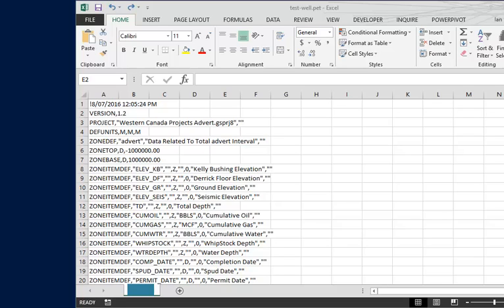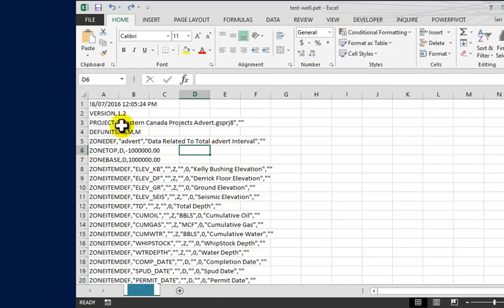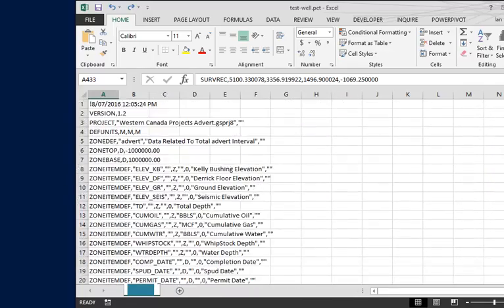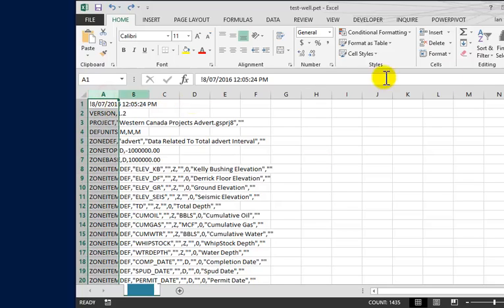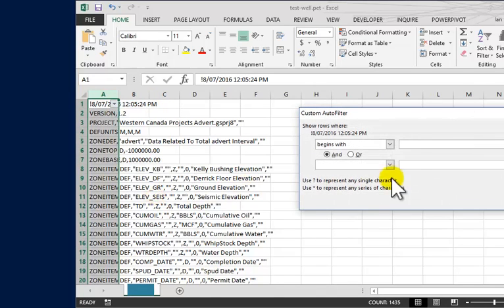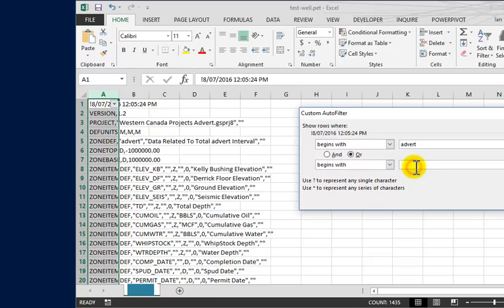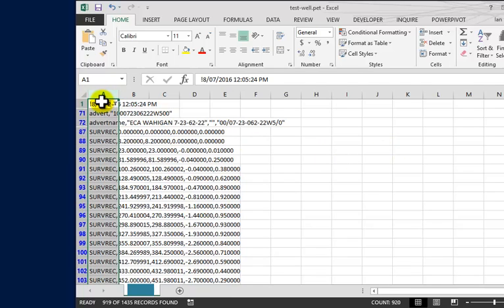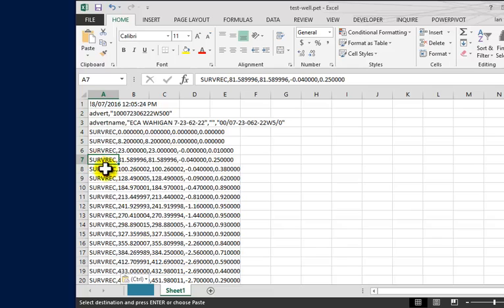How To Select and Delete Rows Based On a Cells Contents or Value in Excel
that explains the process and has a screen shot